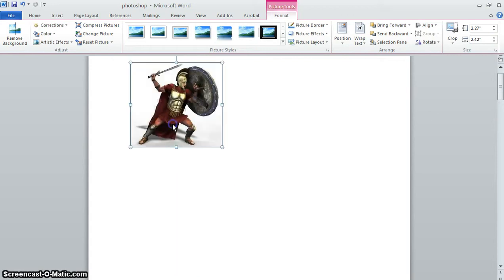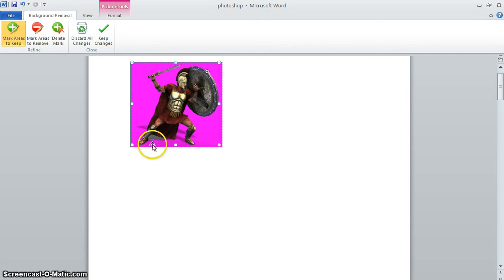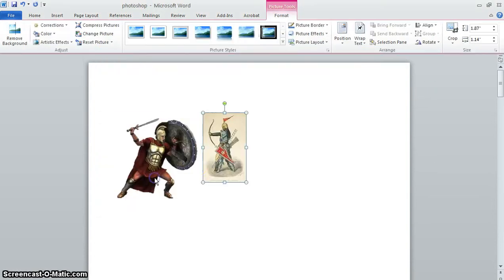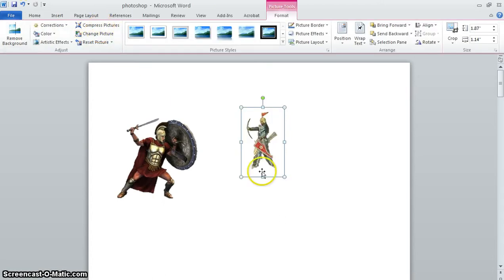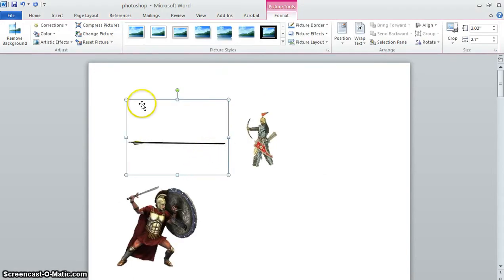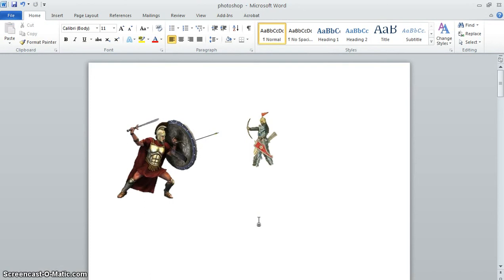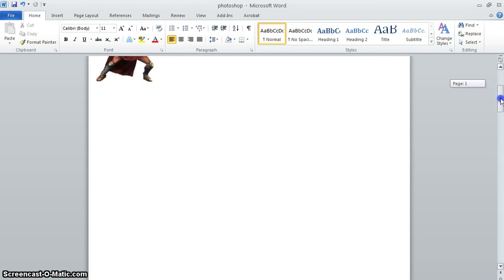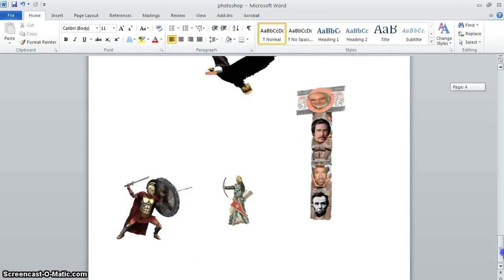How to: Photoshop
This a simple how to for Photoshop on Microsoft Word 2010.